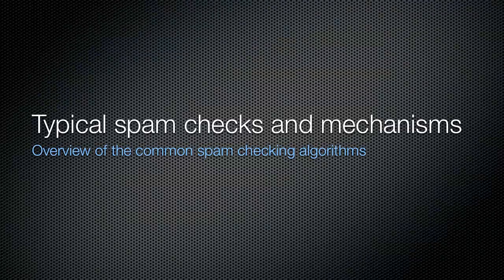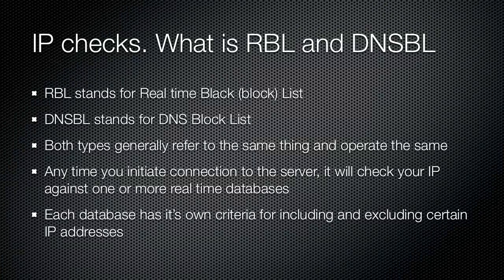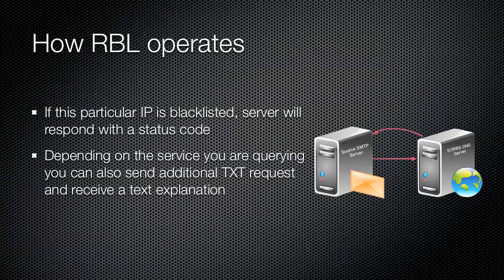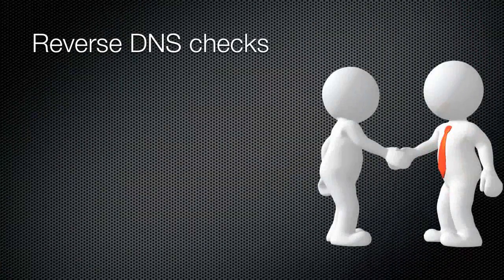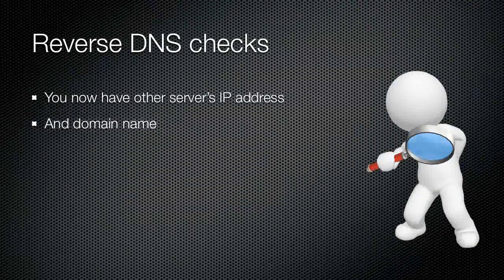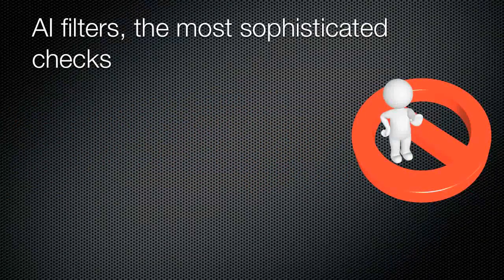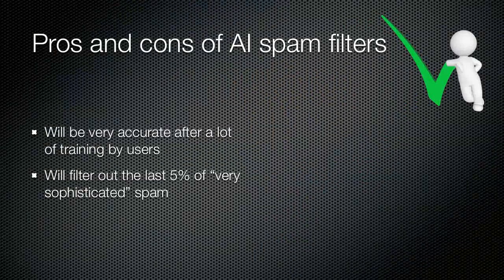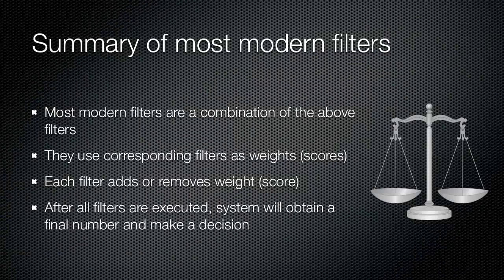Typical anti spam checks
Typical spam checks and algorithms used in today's filtering